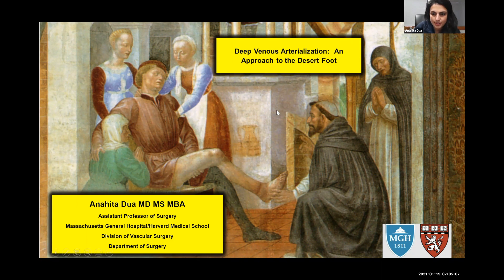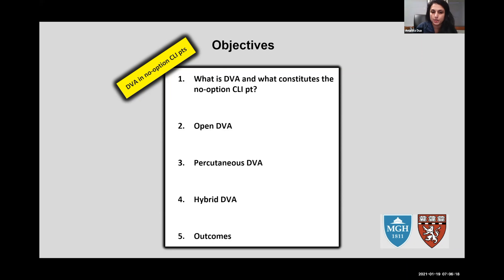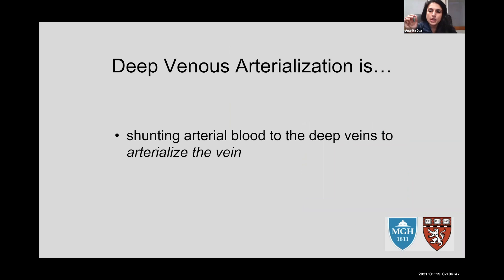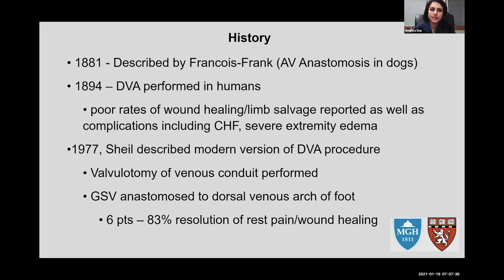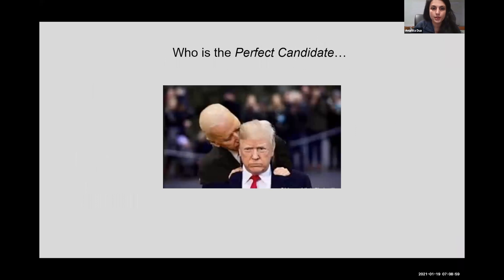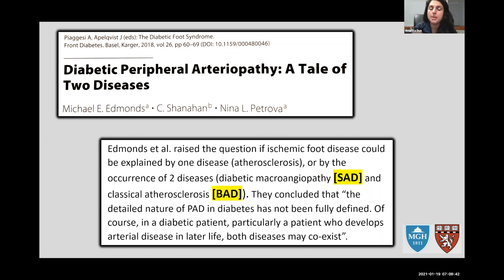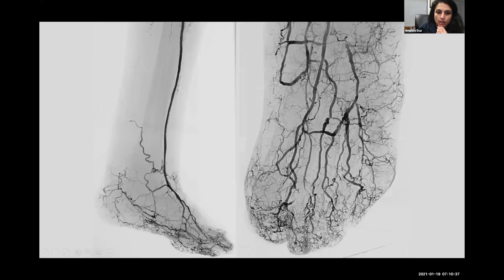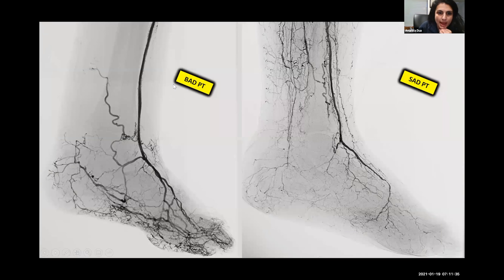DVA Basics Part 1 of 5: Introduction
This is an introduction to the basics of deep venous arterialization (DVA) in end stage CLI/CLTI patients.